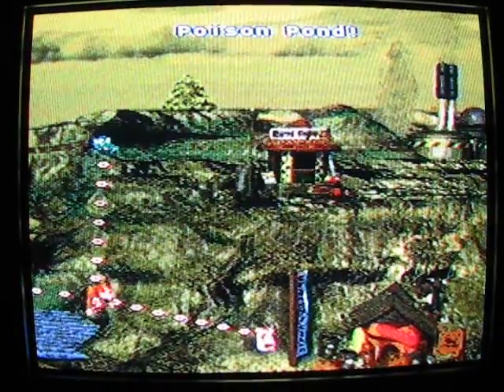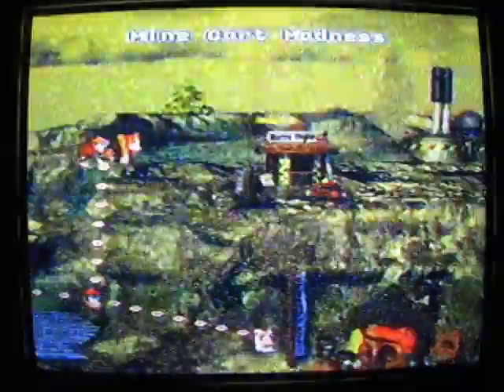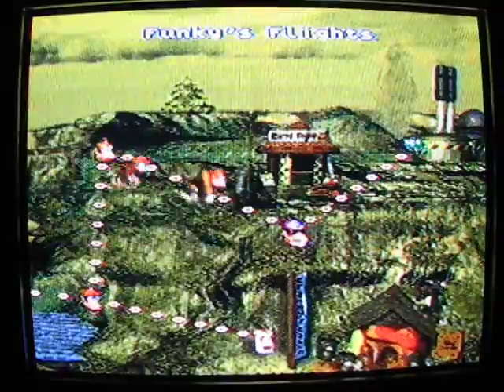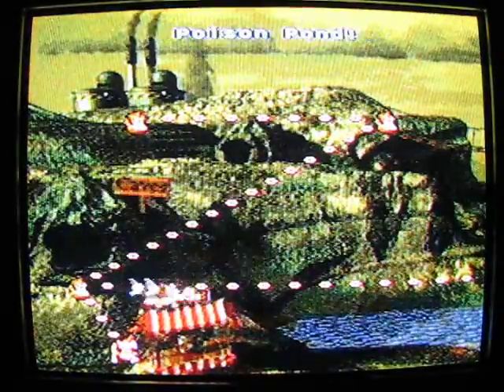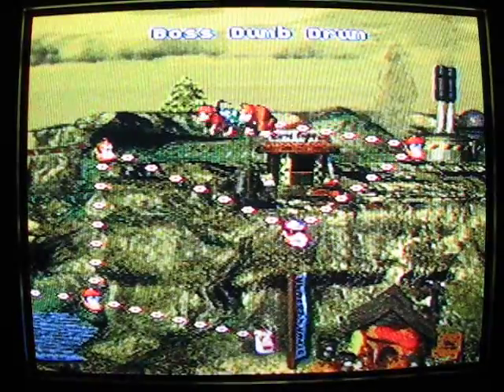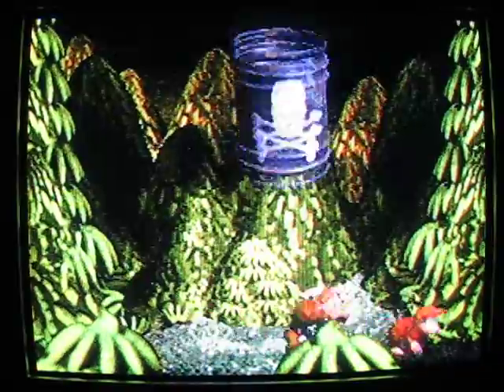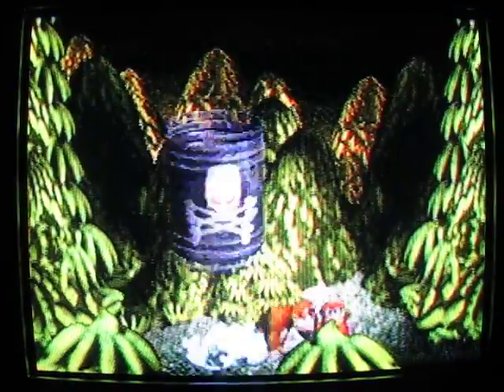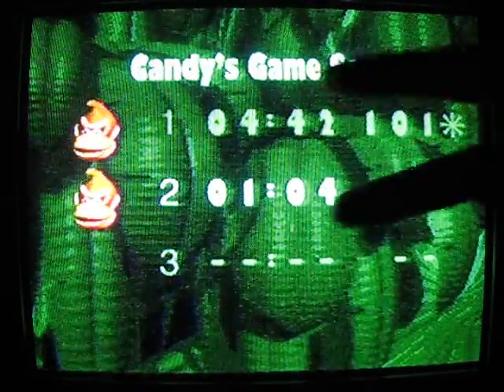Donkey Kong Country Stage Only Walkthrough Part 10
Part 10! Return of Donkey Kart...

Minecart Madness - Boss Dumb Drum

Uhhh the minecart part went fairly smooth! o_O That's a shocker! Trust me, it doesn't usually go so well, lol! Not much to say but be prepared to jump.

The Blackout Basement screwed with the camera to no end, I hope you guys can see what I'm doing, lol! This stage isn't hard on it's own, but the "blackout" portion makes it so, lol!

The Boss Dumb Drum is easy, why did I mess up? XD Just avoid his predictable pounding and defeat the enemies that he throws out like normal. You don't even have to hit the boss, he hits himself, lol!

Ohhh Candy!

This is a stage only walkthough. That means I ONLY covered how to get through the stages. I didn't seek out the bonus stages to achieve 101%.